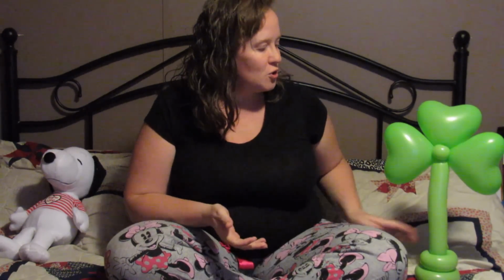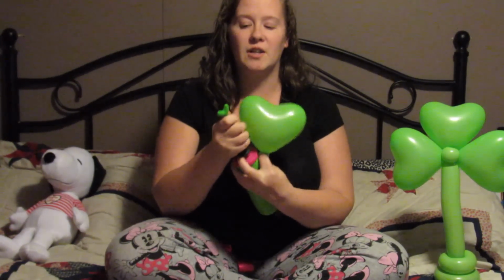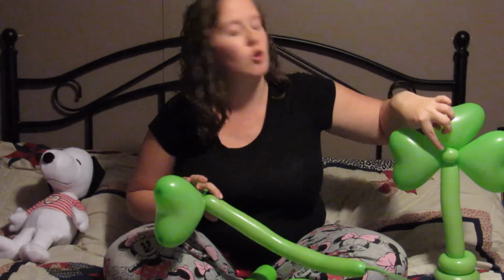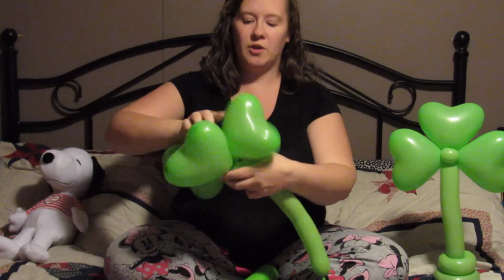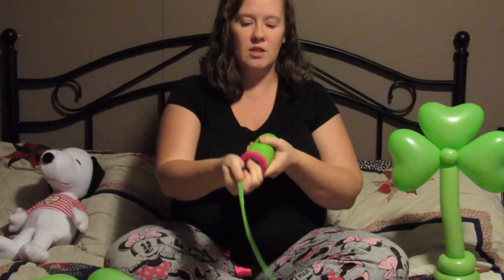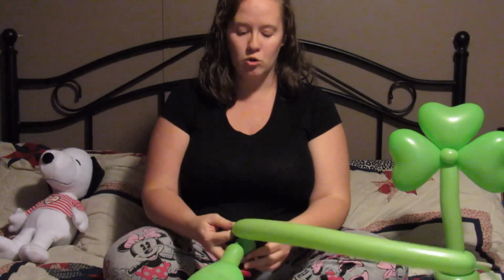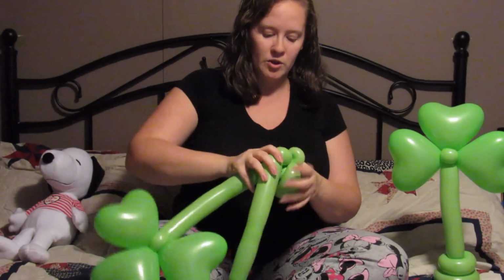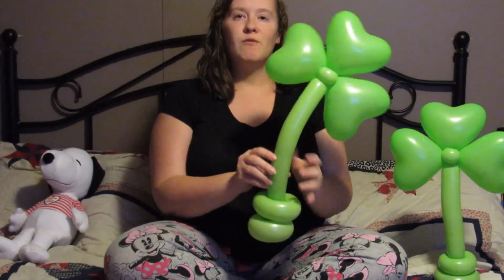Shamrock Balloon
Make your own 3-leaf clover balloon decoration. This clover is perfect for St Patrick's Day, whether you make one or many.
I'm starting to get sick so excuse my moments of absentmindedness.  ; )